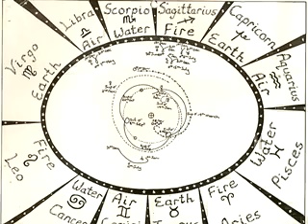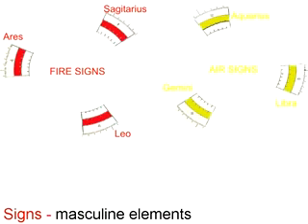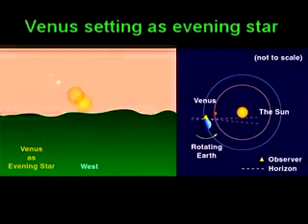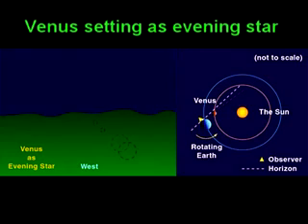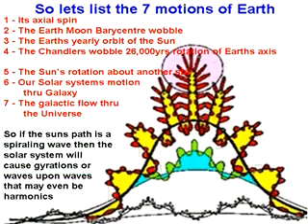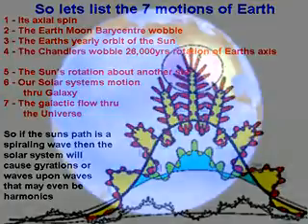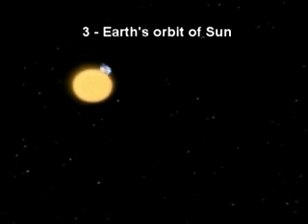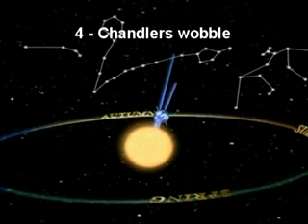Astrology chart animation - Mystical Science Pt8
Let us see an Astrology in a 3d animation. Here we can see the 7 main motions of the Earth in the solar system & Galaxy. And yes this is an astronomical view of the Earth centered Astrology displaying the planets spiraling Dance through the stars.